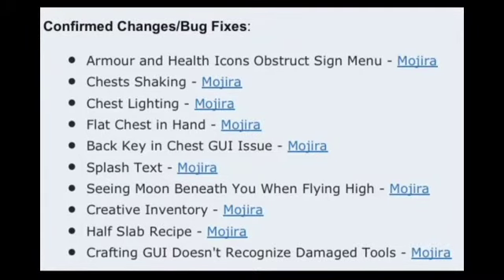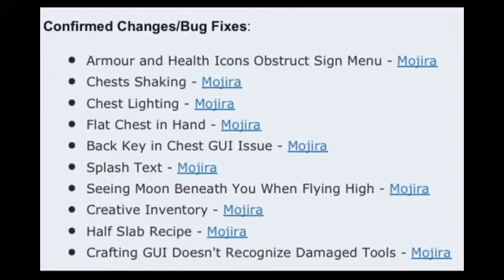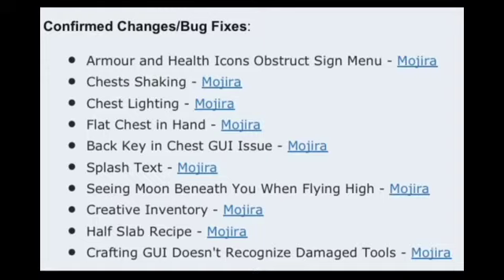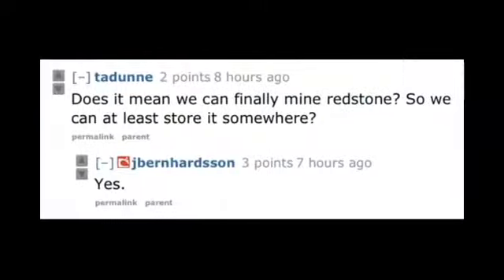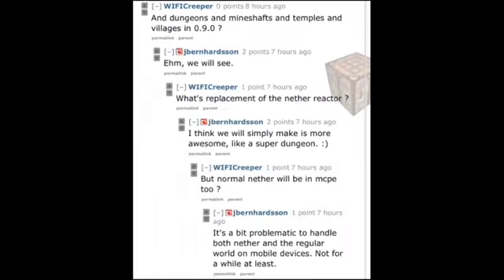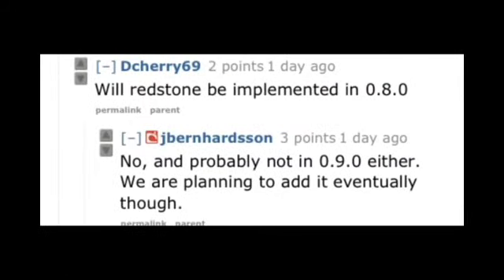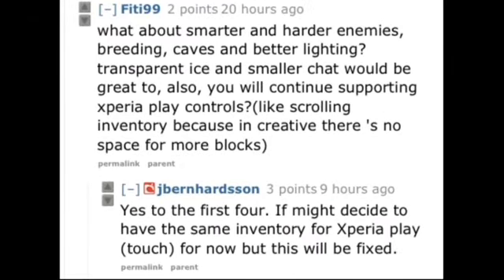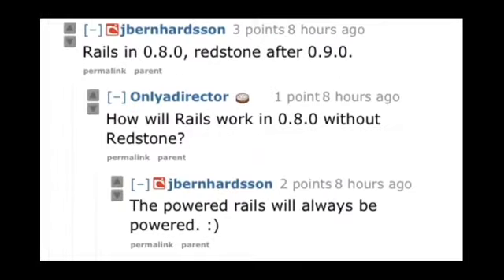[MCPE Update] MCPE Update News! 0.7.4, 0.8.0 & 0.9.0 Features!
Just to let you guys know, 0.7.4 was submitted today, on the 28th of August!
Anyway, awesome news for MCPE in this video!

JOIN THE SKITTLE NATION TODAY!